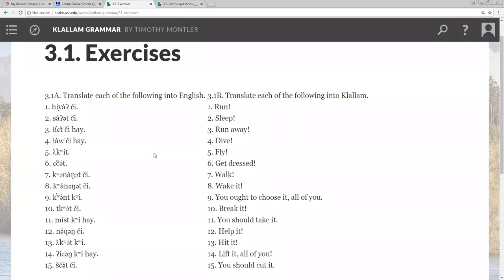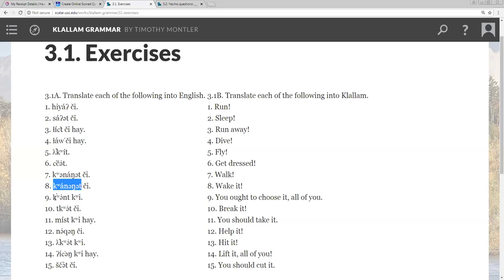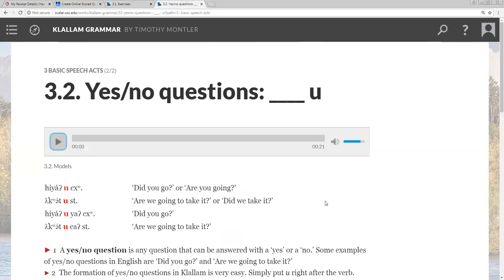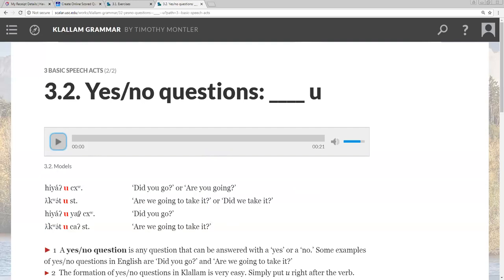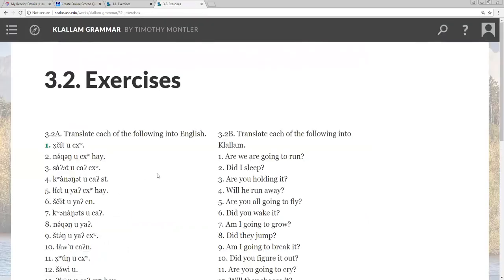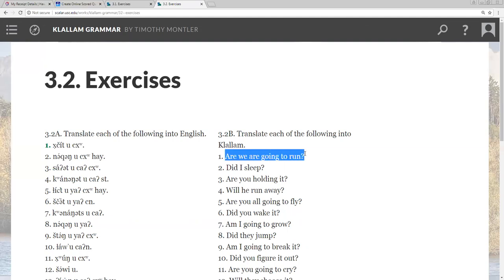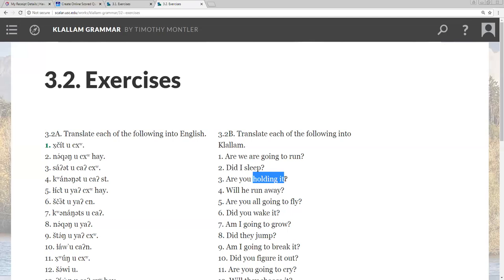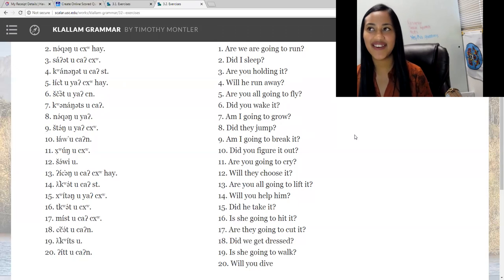review basic speech acts and yes/no questions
This video goes over basic speech acts and then questions that can be answered with a 'yes' or 'no.'